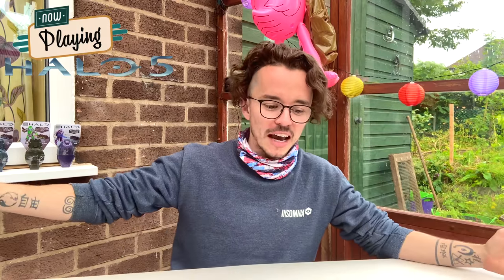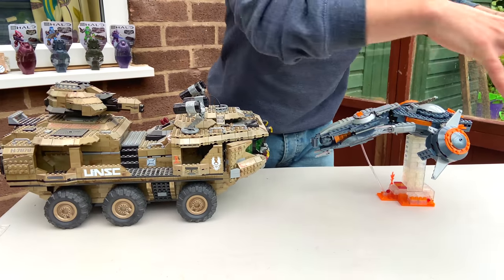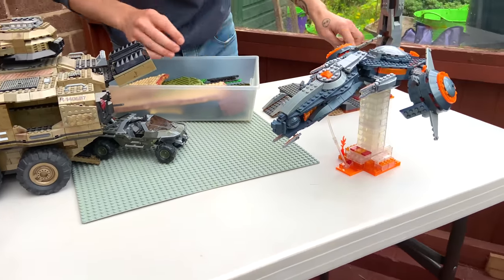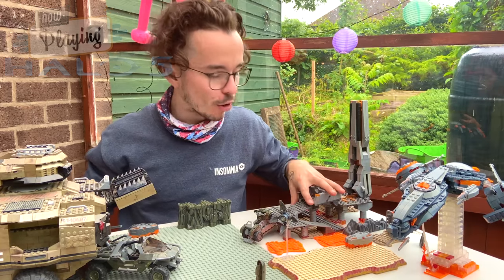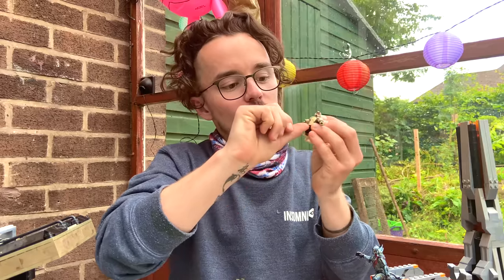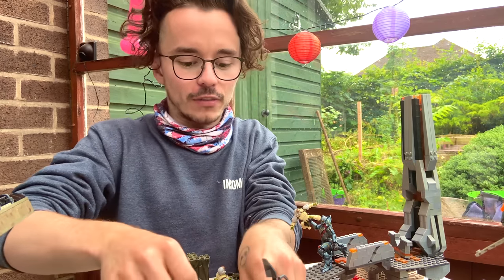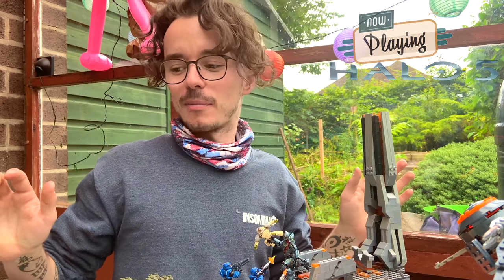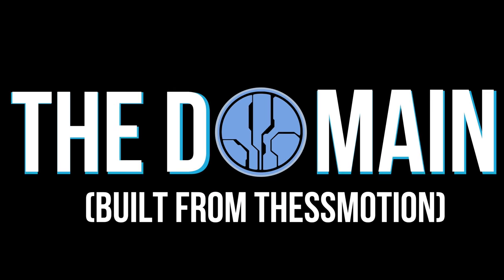Fireteam Majestic VS Didact! Halo Mega Construx Diorama. Pt.2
The Didact VS UNSC forces in a battle for the Mega Construx Cauldron Clash!

Welcome back to TheDomain's Promethean Halo Mega Construx Diorama MOC! For part 2/3 I pitted Forerunner forces against the UNSC Mammoth to showcase the very best of Mega Bloks Halo!

Tune in next time for pt.3 where I cover this diorama with almost 100 figures!